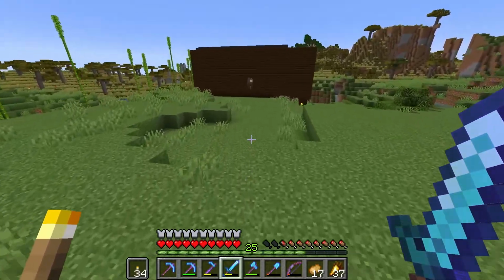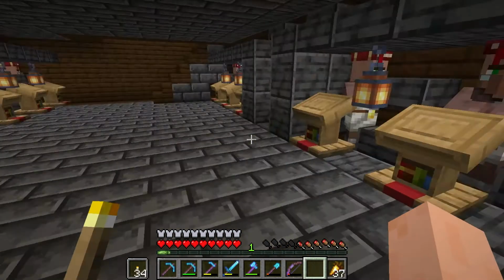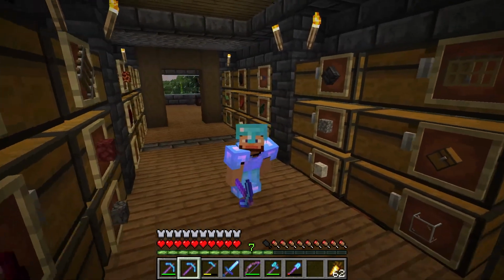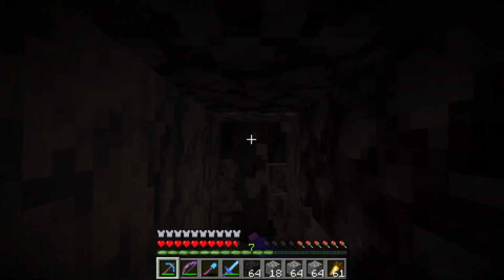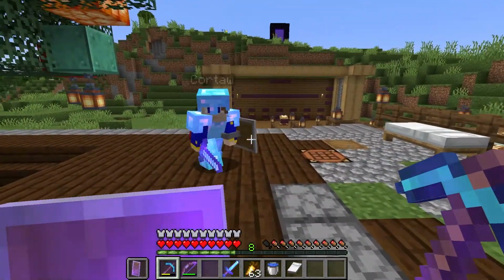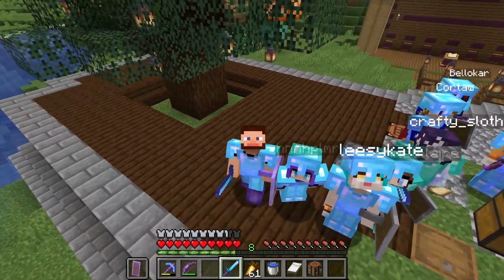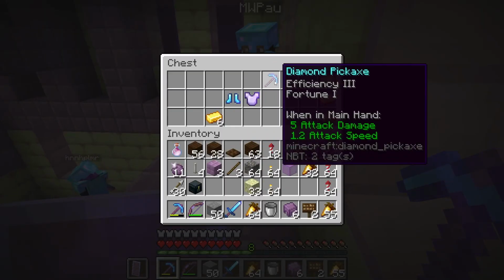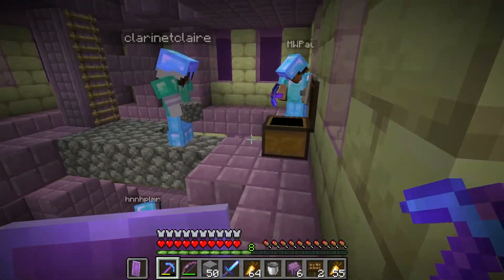Dragon Raid - MC S3E6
Today We take on The dragon!